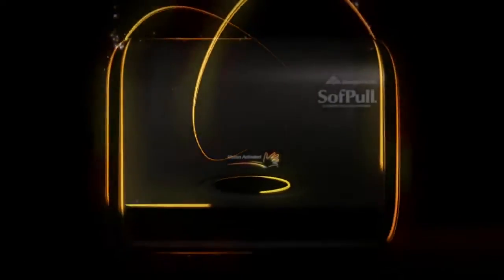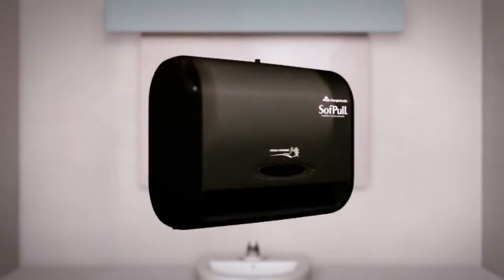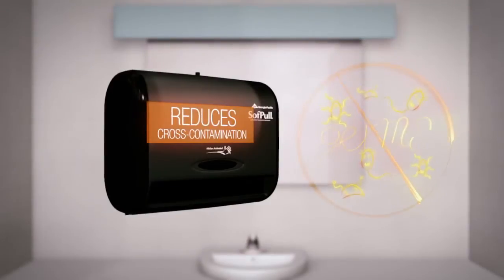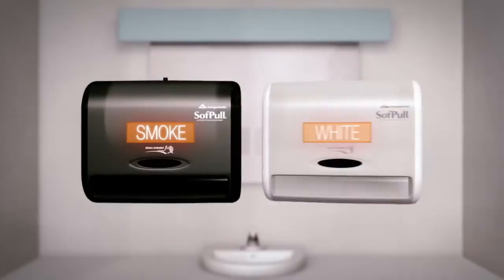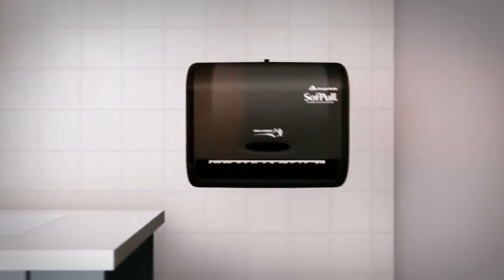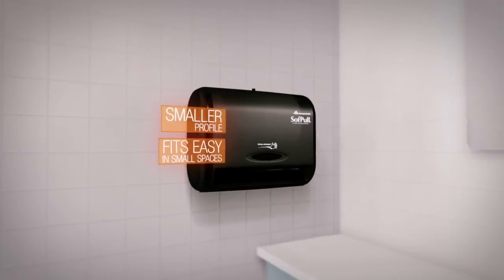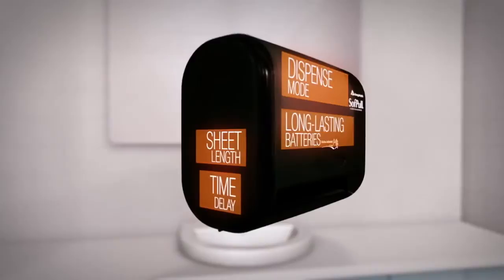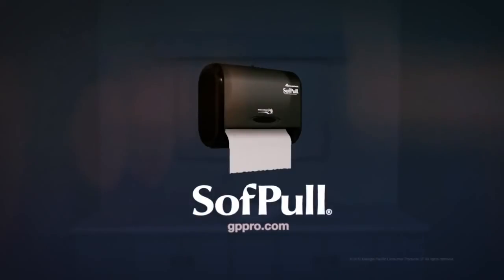SofPull® Small Automated Dispenser - Features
Learn about the features of the SofPull® automated touchless towel dispenser. Designed to fit in small spaces, this one at a time dispensing system saves up to 40% in usage over folded paper towels, and reduces the risk of cross-contamination.